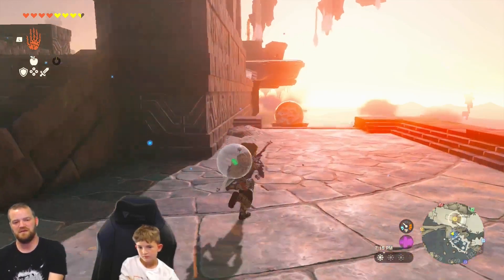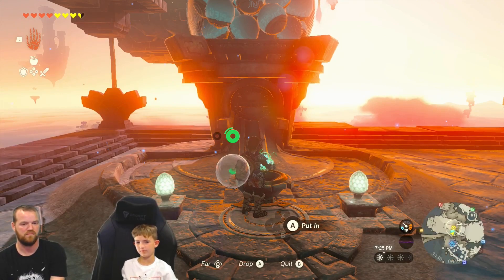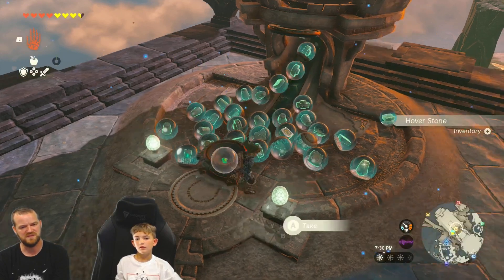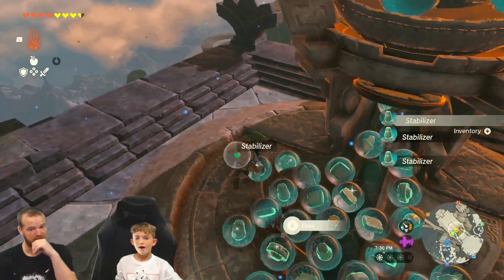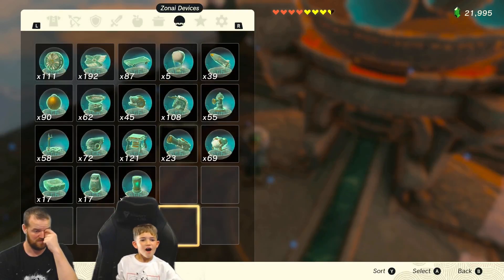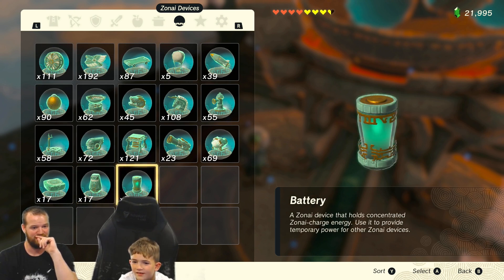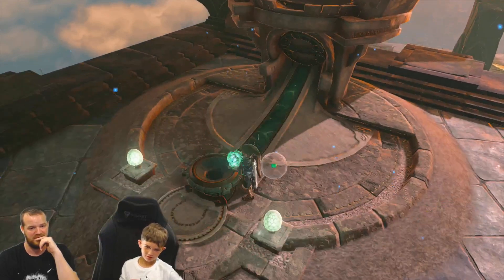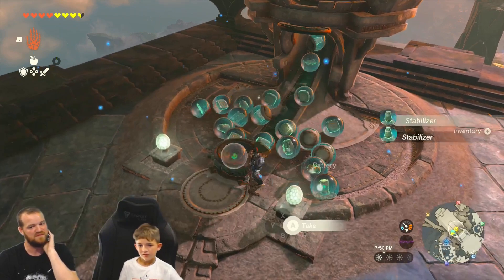Water Sage 18 | Capsules | Legend of Zelda Tears of the Kingdom